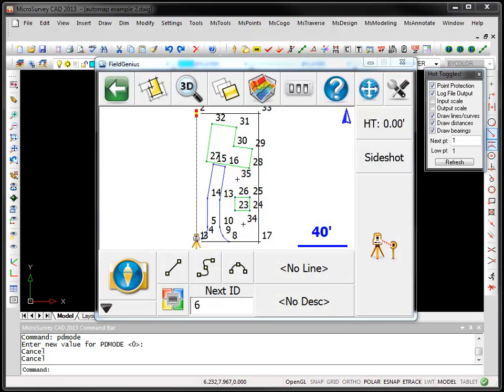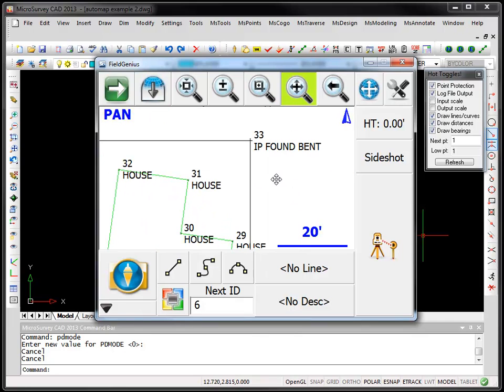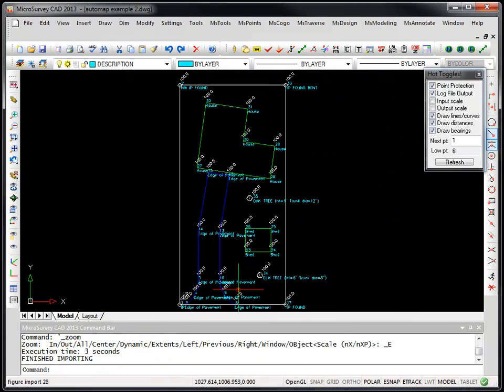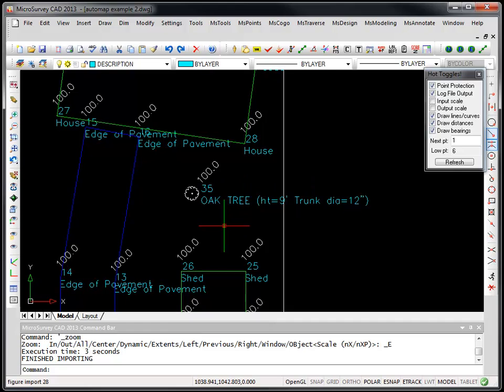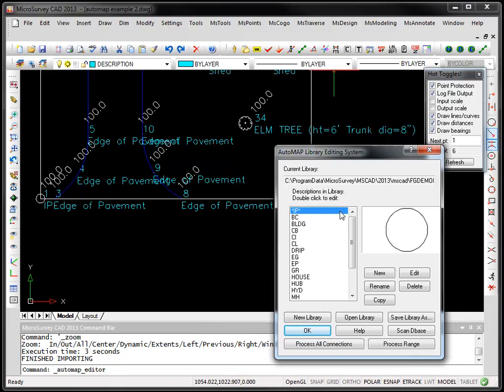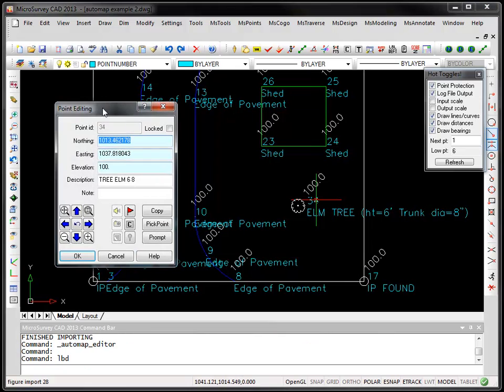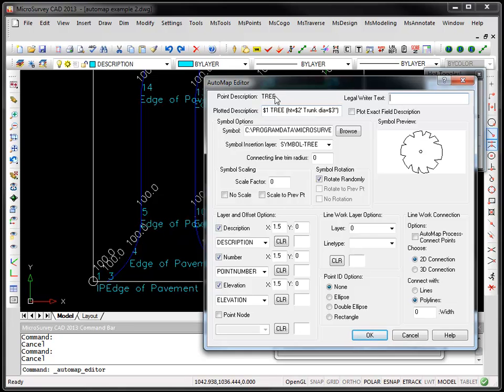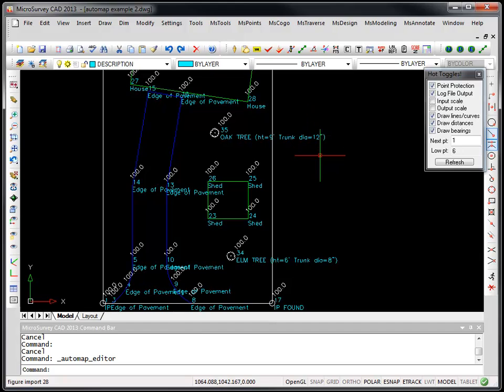MicroSurvey embeddedCAD - AutoMAP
MicroSurvey embeddedCAD, Powered with Autodesk Technology™, is 100.0% compatible with AutoCAD® DWG® files. It's a fully-featured standalone surveying powerhouse with an industry-leading CAD engine. Access field-coded parameters directly from your point descriptions and automatically include them in your plotted annotations. Use AutoMAP entries with a leading wildcard like *CODE, a trailing wildcard like CODE*, or both a leading and trailing wildcard like *CODE* to make partial matches of your point descriptions.